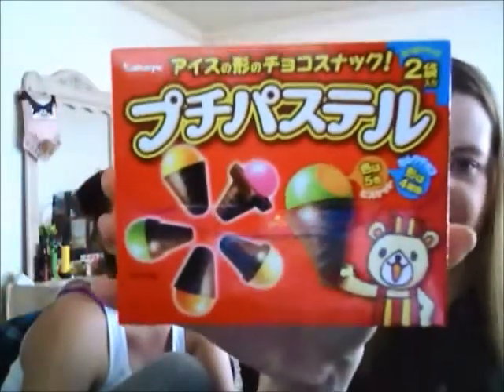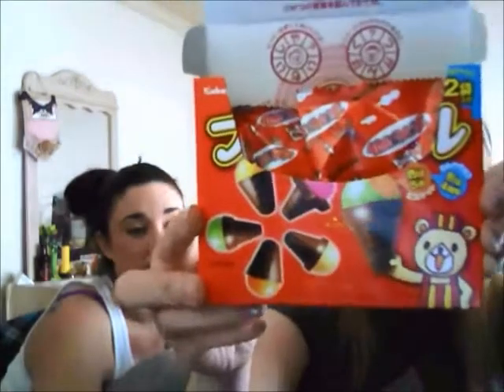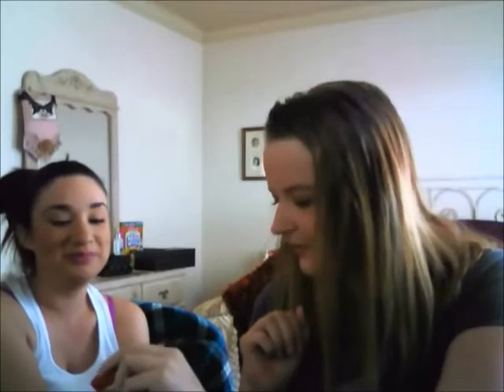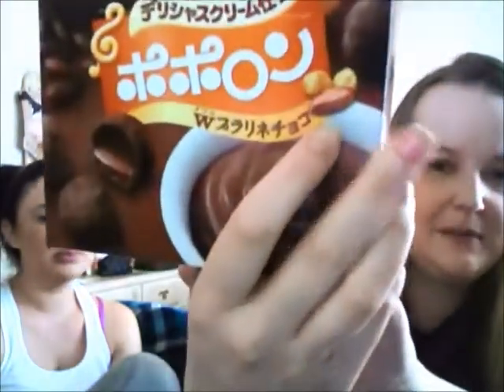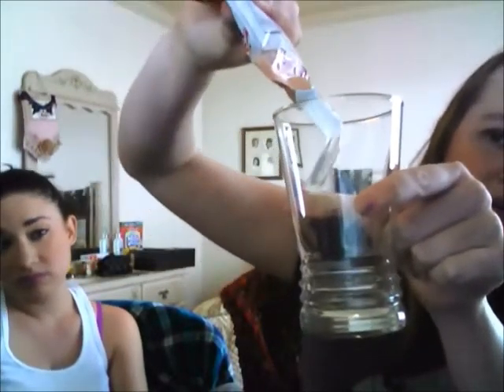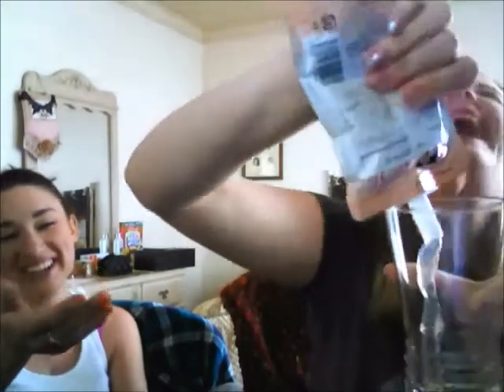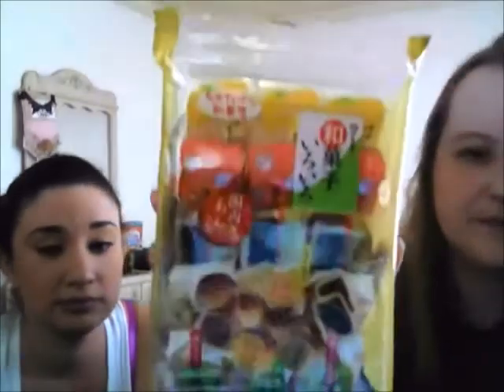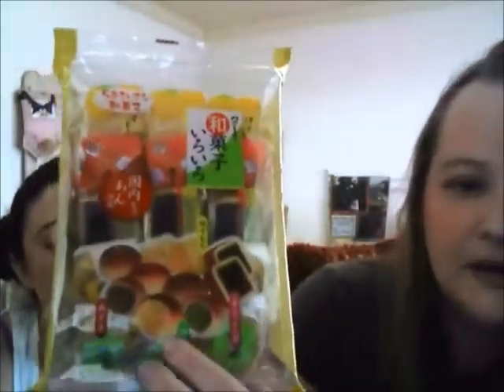Japanese Snack Taste Test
Japanese snacks
My first video of japanese snack tasting with my best friend Kathleen. Do comment! And what the hell did I eat??